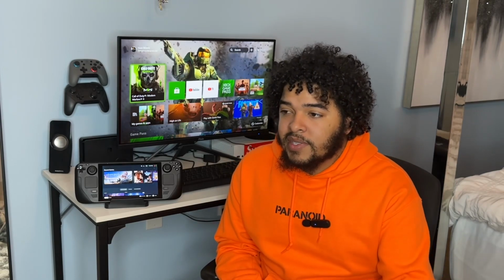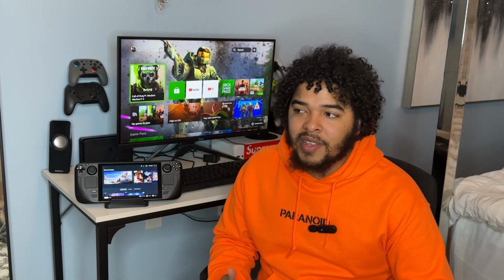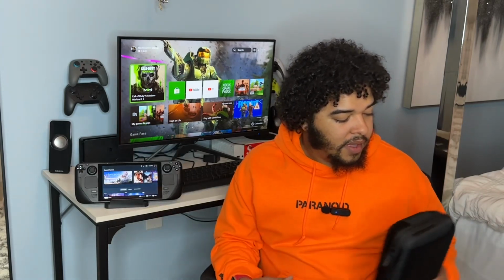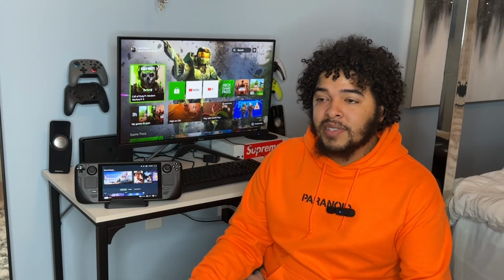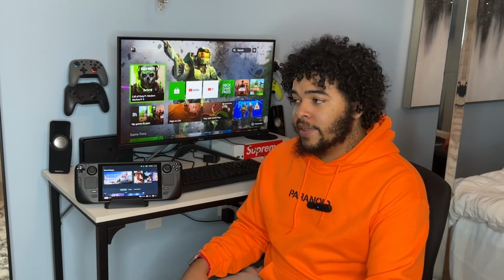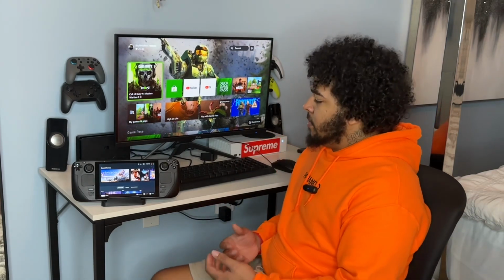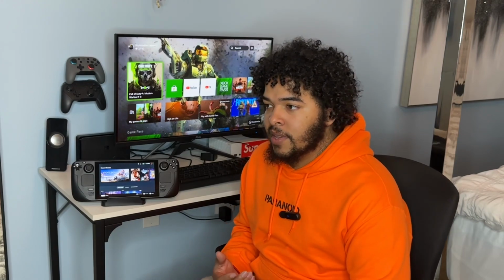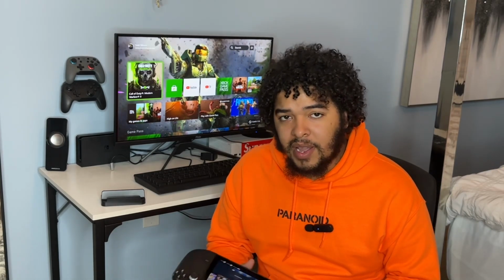Valve Steam Deck Review. Much more than a Switch Copy Cat.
Valve SteamDeck review and impressions after 2 months of owning one. The pros and cons and most practical uses for it.